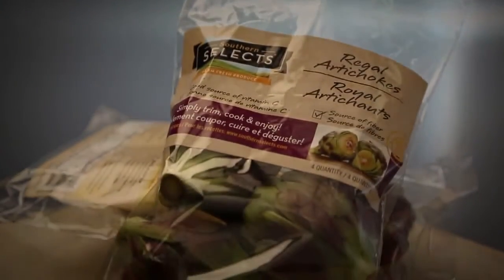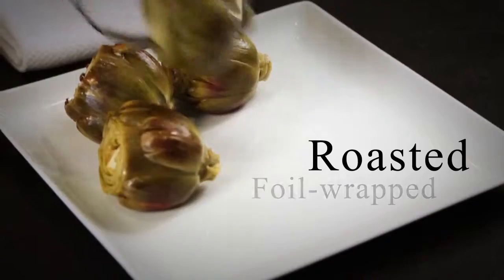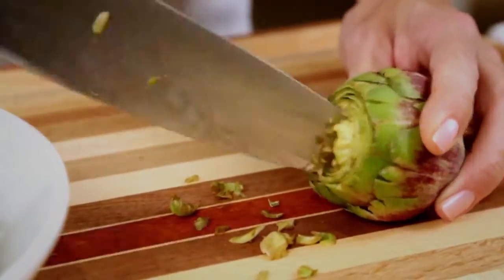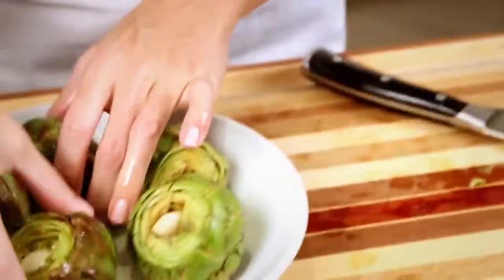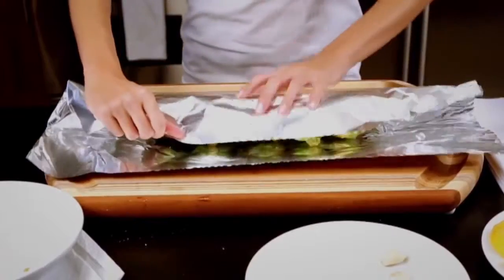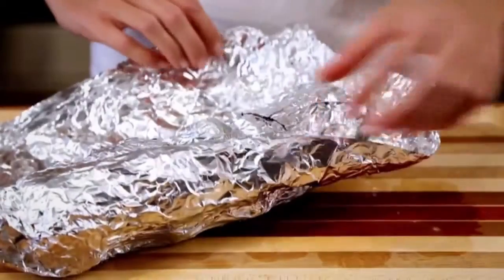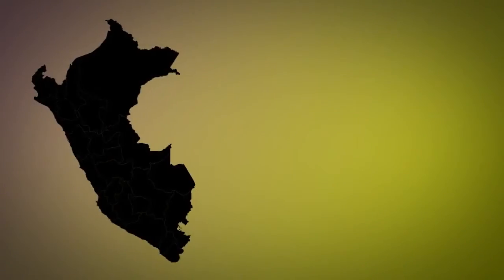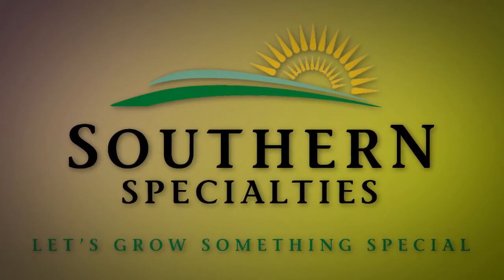Southern Specialties Regal Artichoke Cooking Video and Motion Graphics